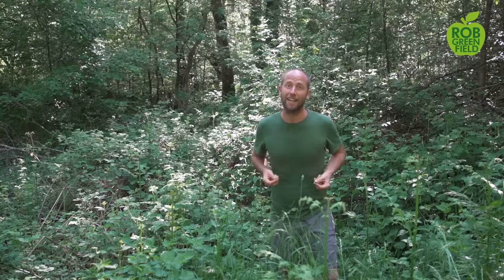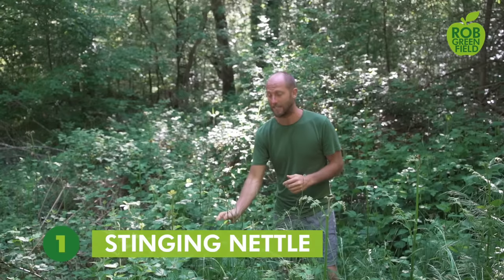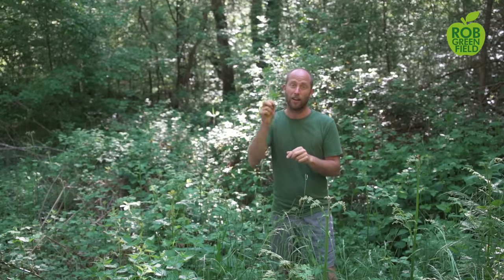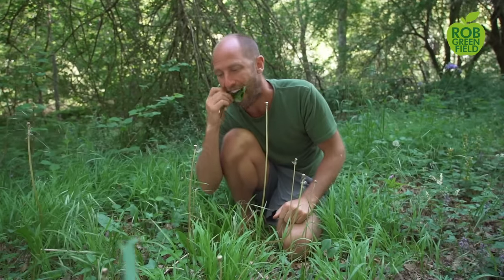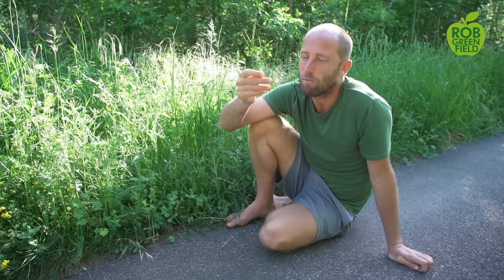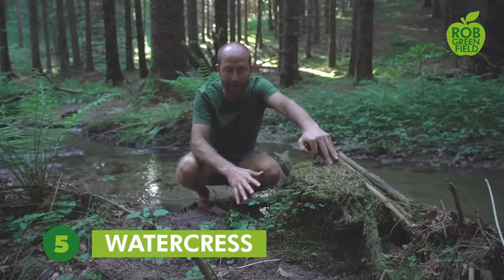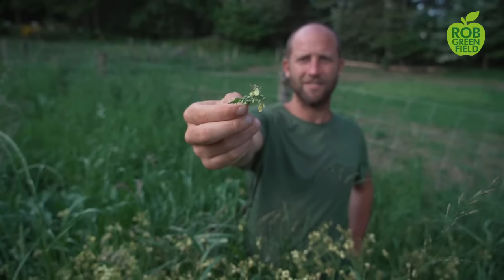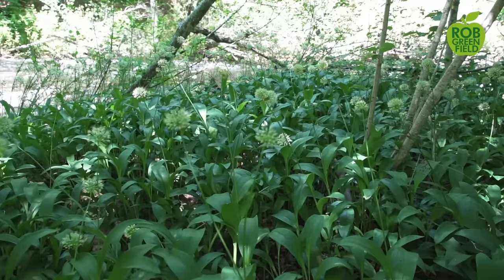11 Easy Edible Plants for Beginner Foragers- Eating Wild Food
Food is growing freely and abundantly all around us, but many of us walk past this food every day without ever noticing. In this video I share 11 easy plants to help you begin foraging along with some of my basic tips to help you comfortably get started. I’m here to help you realize that our food doesn’t have to come from the grocery store. It can come from our own communities and we can produce and harvest our food in a sustainable manner.

Help us caption & translate this video!